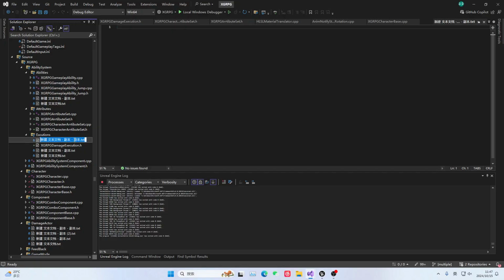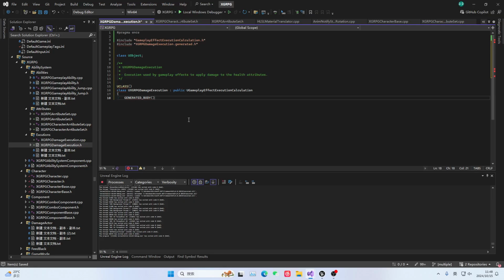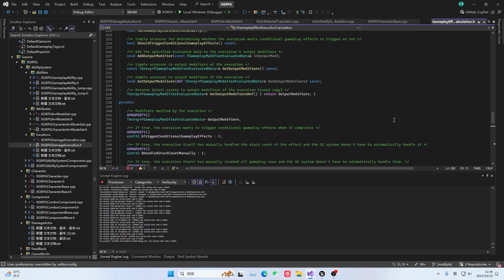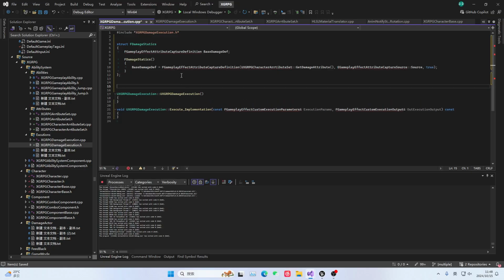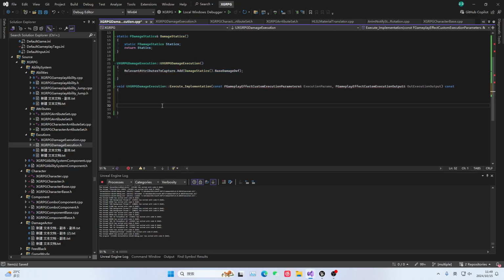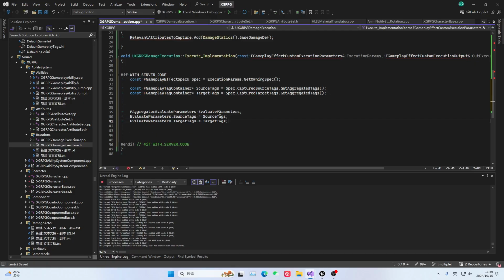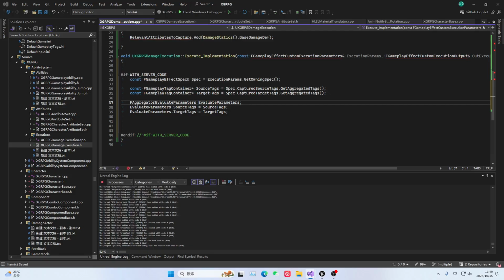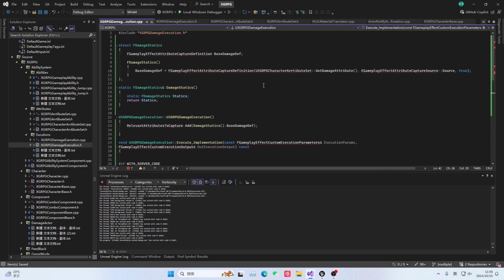UEC++ From Basics to Advanced | M36-019: Writing GEEC (GameplayEffectExecutionCalculation)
This lesson creates a GameplayEffectExecutionCalculation (GEEC) for implementing custom damage formulas. You will implement a GEEC subclass that performs custom damage calculations using captured source and target attributes with full network support.

Key concepts include capturing source and target attributes via FGameplayEffectAttributeCaptureDefinition with snapshots, implementing the Execute function with the custom damage formula (Damage = SourceAttackPower * AbilityCoefficient - TargetDefensePower), supporting tag-based damage type modifiers for elements like Physical and Fire, and properly registering capture definitions in the GEEC constructor.

GEEC enables unlimited customization of damage formulas beyond what simple GameplayEffect modifiers can achieve. This is essential for ARPG-style attack and defense calculations with complex formula requirements.